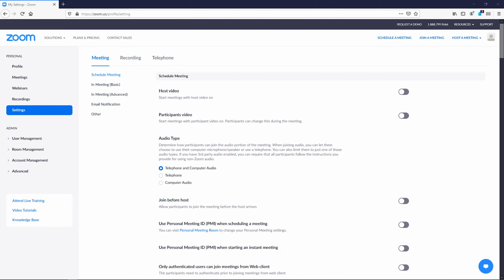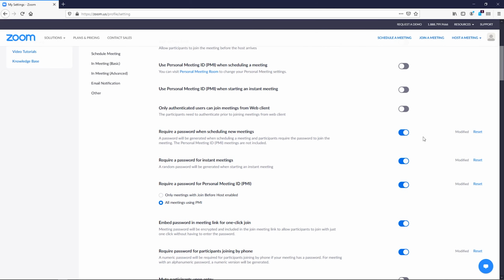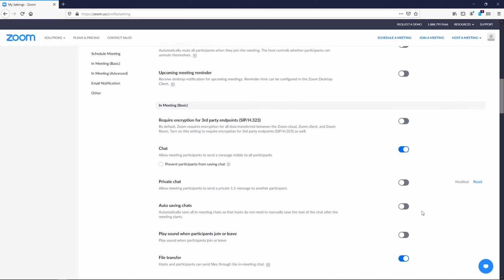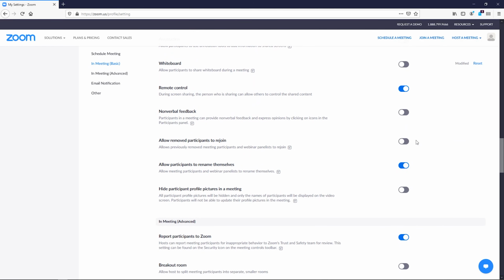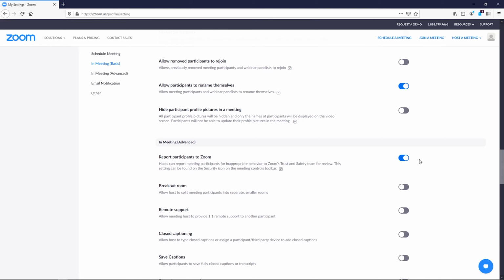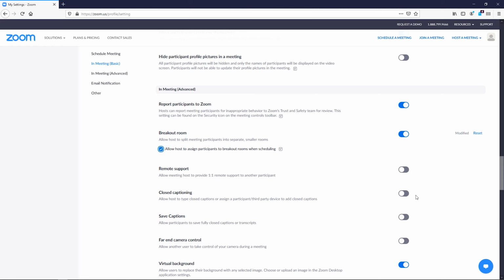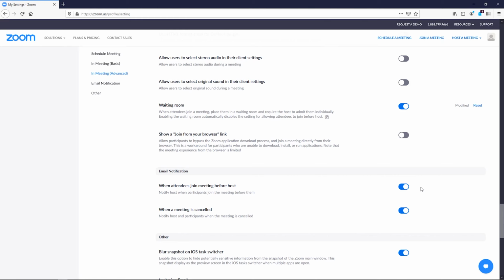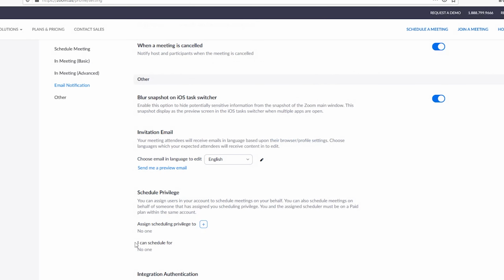JFM Zoom Training- Settings